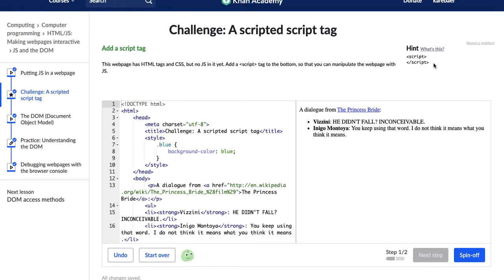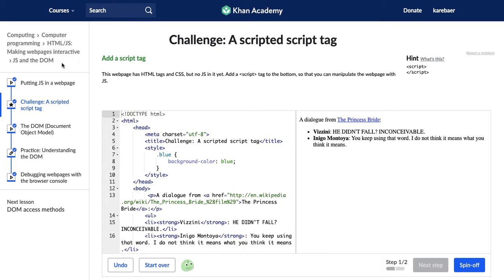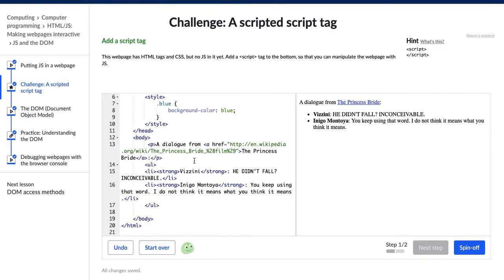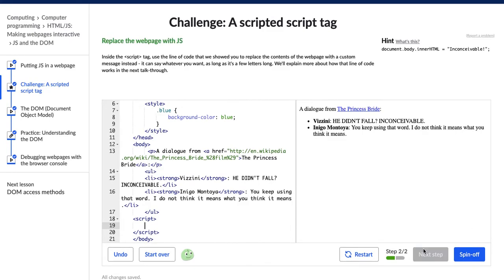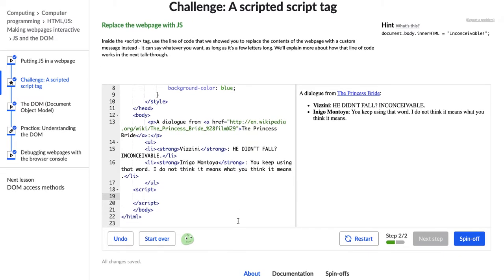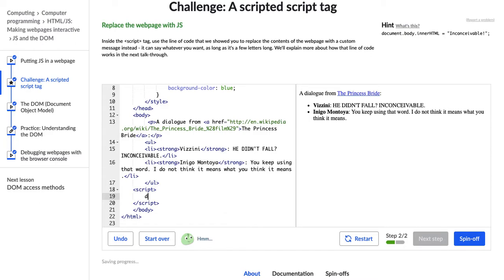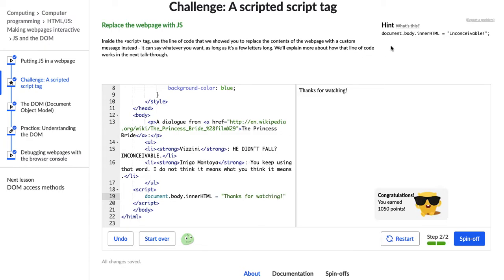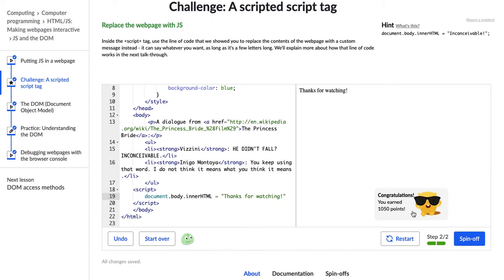Scripted Script Tag - Making Webpages Interactive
Hi!  My name is Karen and I'm a UX designer and artist who's learning to code!  In this video I complete the first challenge in Khan Academy's course "HTML/JS: Making Websites Interactive" course.  If you have any questions or comments, please post them below!

And here is a link to the HTML/JS course on Khan Academy!  If you're just starting with code, I recommend taking Khan Academy's Intro to JS and their HTML/CSS course before beginning this course, but if you already have some experience, I've found this course really helpful!

Thanks for joining me on my journey to become that oh-so-rare designer who can code... a UX unicorn!